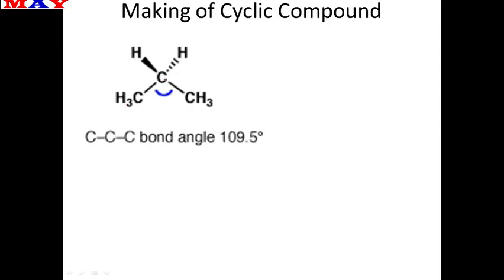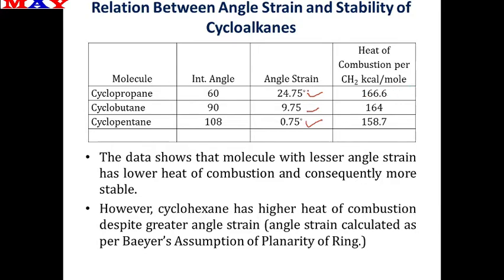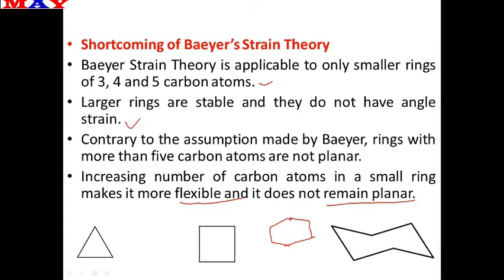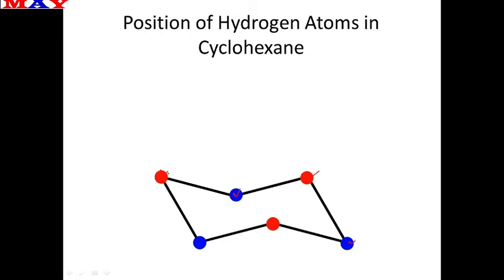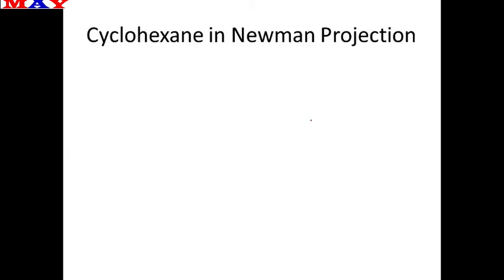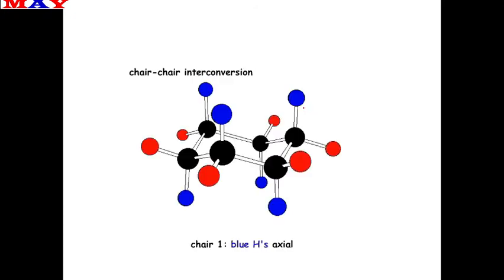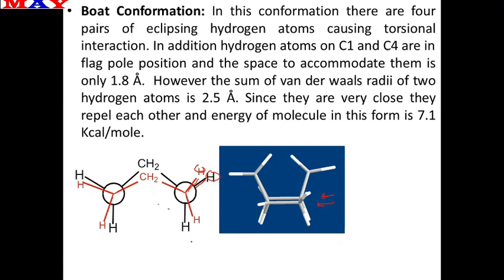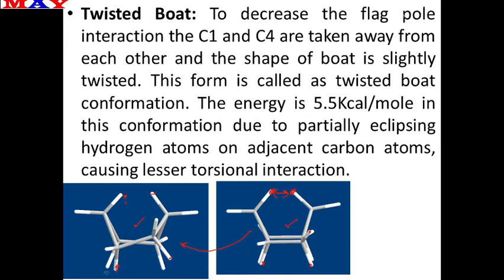Part II Stereoisomersim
Angle Strain Theory, Conformational Isomers of Cyclohexane